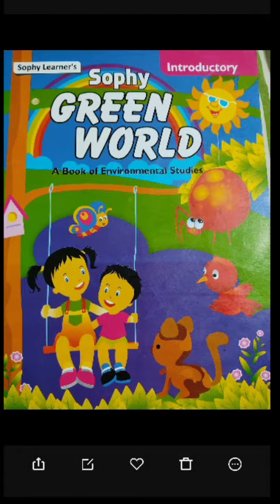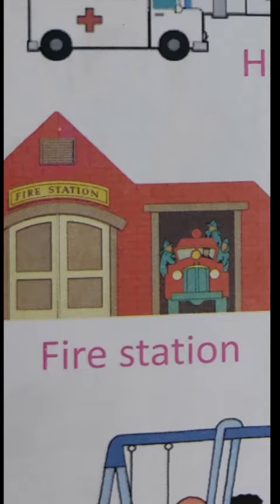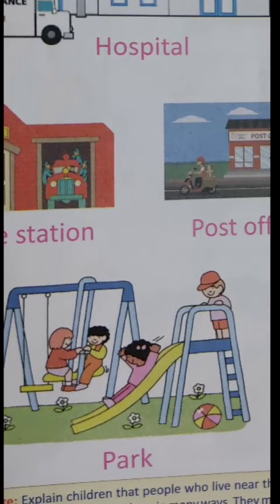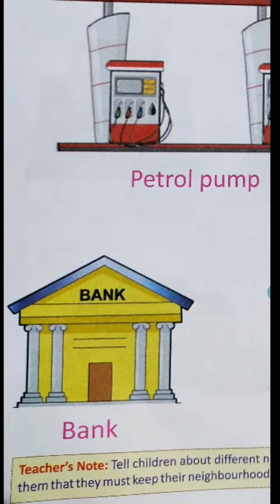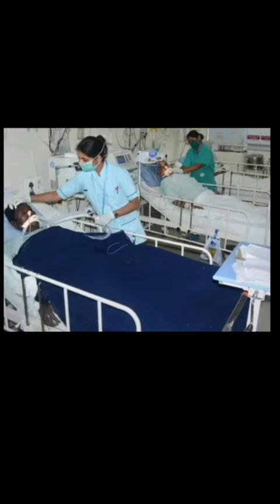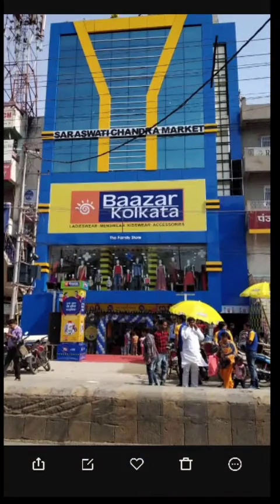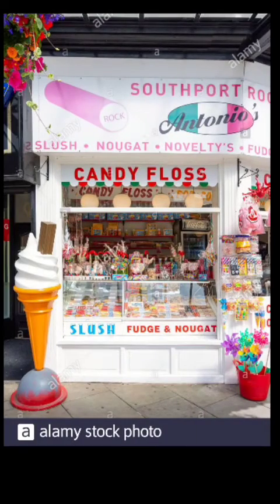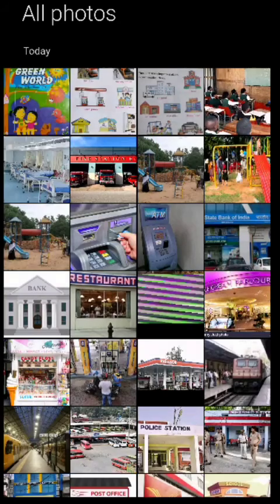Lkg Gk "Neighbouring Places"